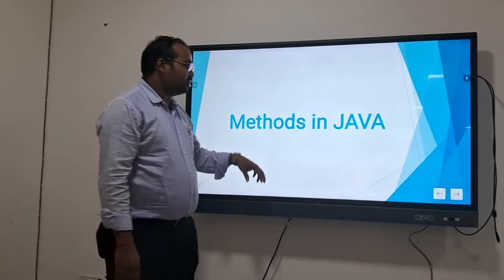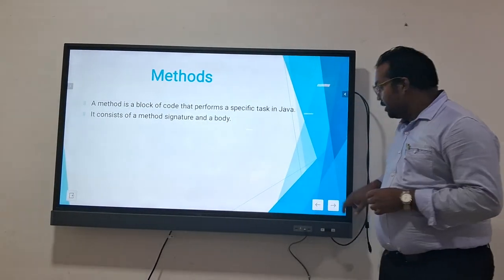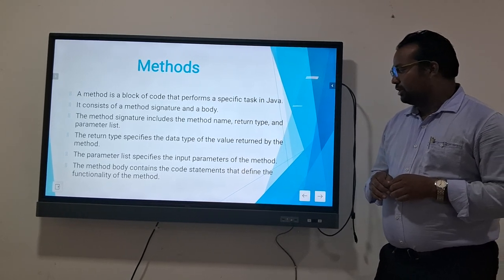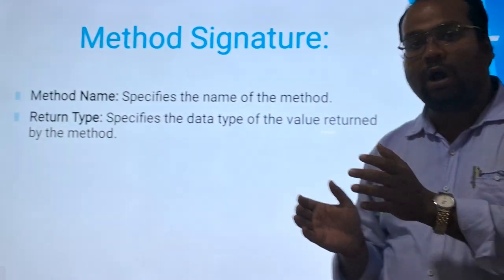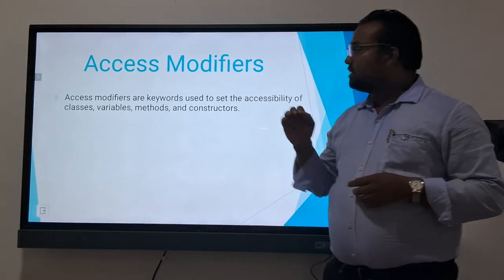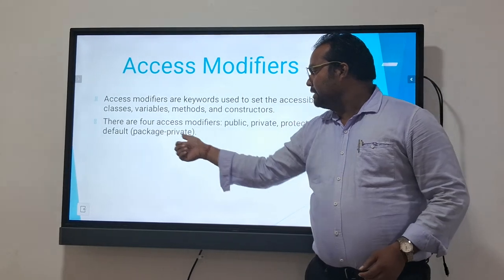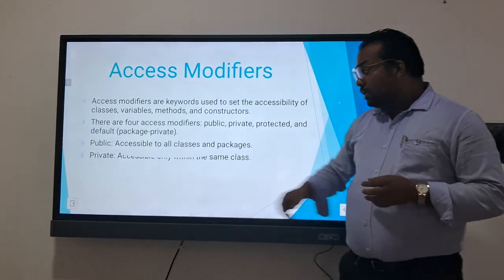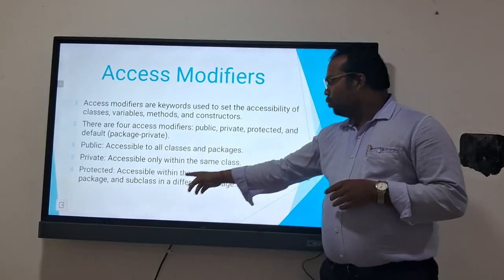OBJECT ORIENTED METHODOLOGY(JAVA), COMPUTER SCIENCE & ENGINEERING, ASET, BBSR, KHURDHA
VIDEO LECTURE FOR DIPLOMA ENGINEERING STUDENTS, COMPUTER SCIENCE & ENGINEERING, DEPARTMENT,